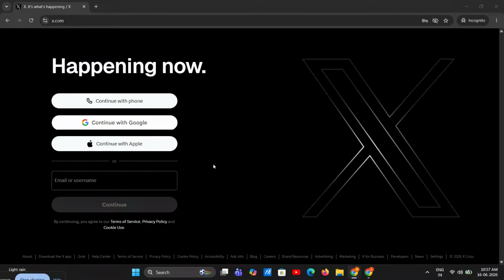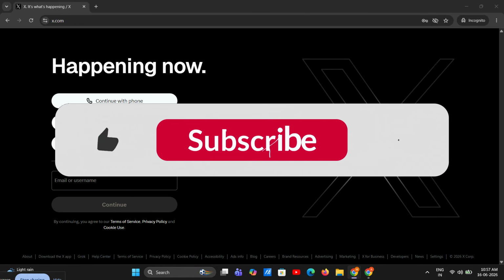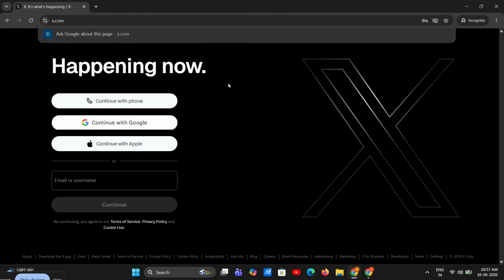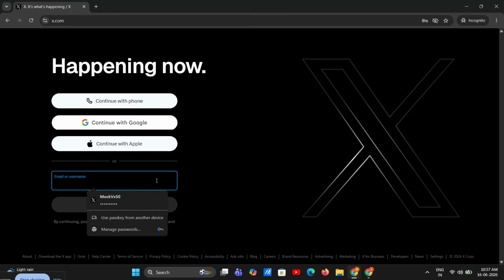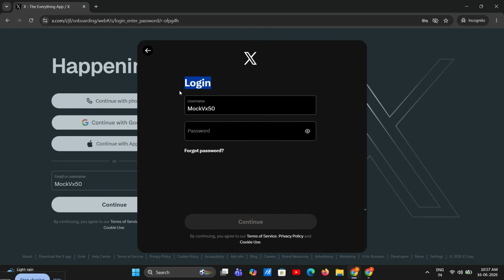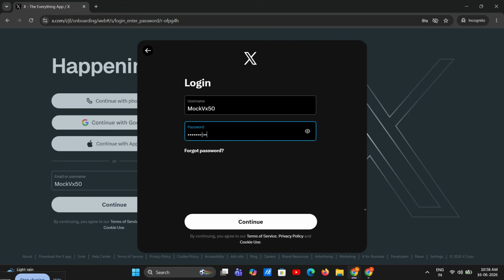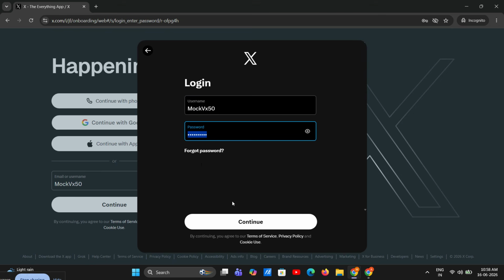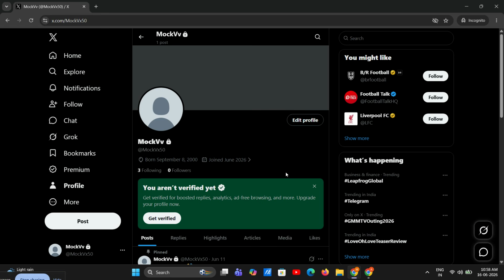How To Login X.Com/Twitter On Web (Easy Step-By-Step Guide)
Learn how to log in to X.com, formerly Twitter, on the web with this simple step-by-step tutorial. Follow along to sign in using your email, phone number, or username and complete any verification if needed.

🕚Timestamps:
0:00 Introduction
0:15 Open Your Web Browser
0:28 Go To X.com
0:39 Click Sign In
0:51 Enter Your Email, Phone Number, Or Username
1:06 Enter Your Password
1:20 Click Log In And Complete Verification

✍️What You'll Learn In This Video:
• How To Log In To X.Com On A Web Browser
• How To Sign In Using Email, Phone Number, Or Username
• How To Enter Your Password Correctly
• How To Complete X Login Verification Steps

💡Pro Tips:
• Use the official X.com website to avoid phishing pages.
• Save your login in a trusted password manager for faster access.
• If you forget your password, use the forgot password option instead of guessing.
• Keep two-factor authentication enabled for better account security.
• Clear your browser cache if the login page does not load properly.

🌐 Access X Here:
  x.com

🌐 Access X Platform Here:
  x.com